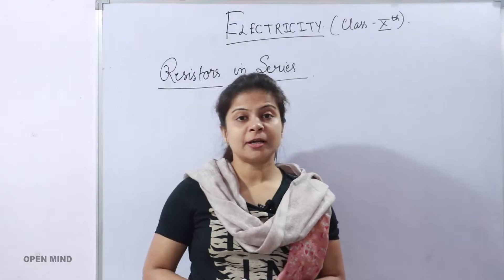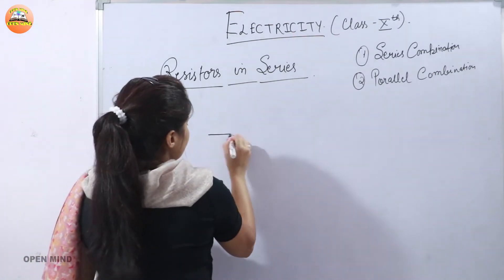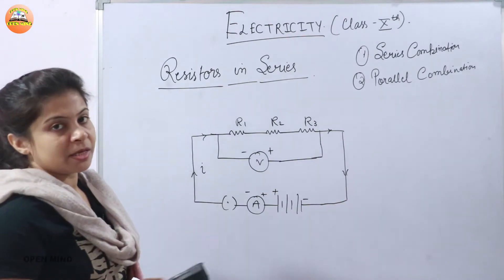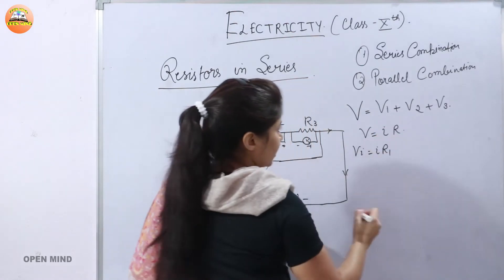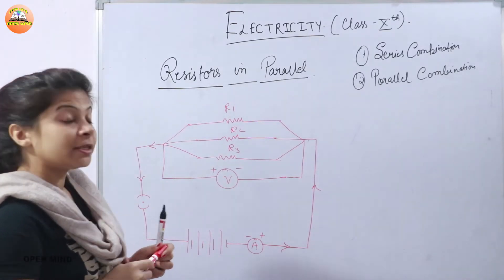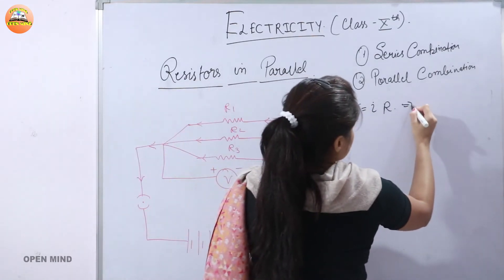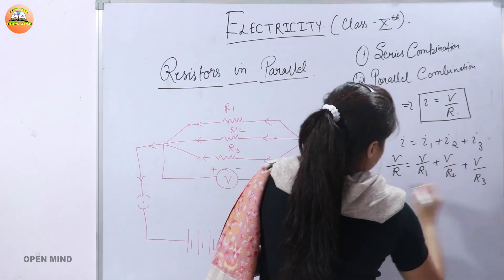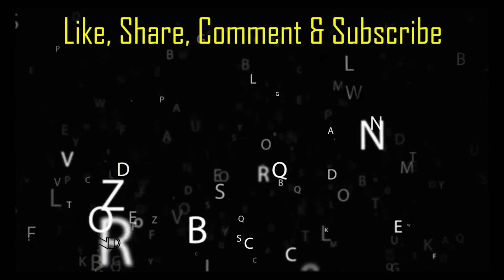Electricity chapter - Part-4 -Class 10th || Physics || Open Mind